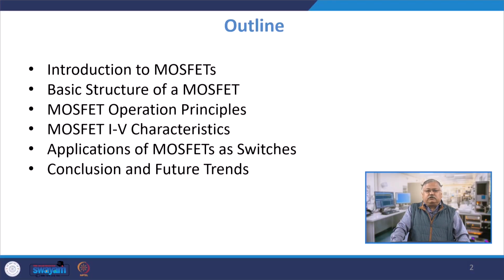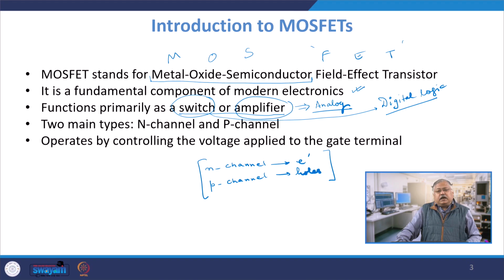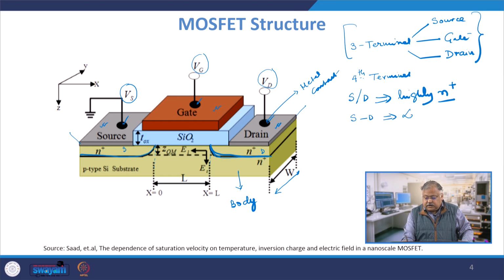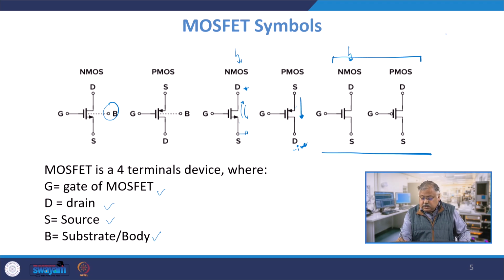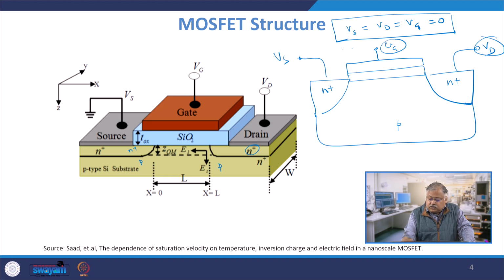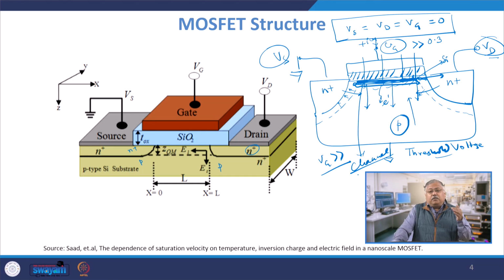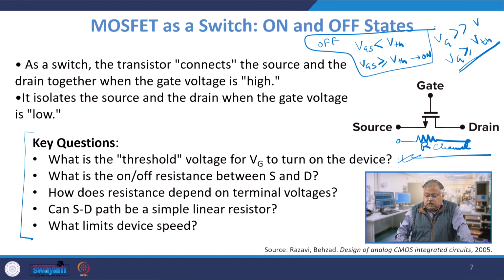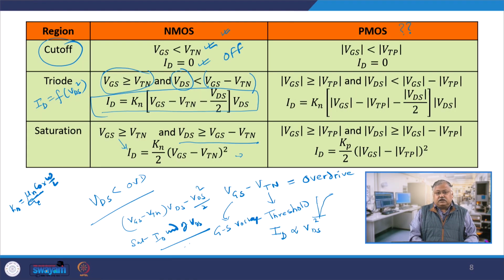Lec - 09 : Basic MOSFET Structure, symbol, and working as a Switch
This video lecture discusses the fundamentals of MOSFETs, covering their basic structure, operating principles, and applications—particularly their use as electronic switches.